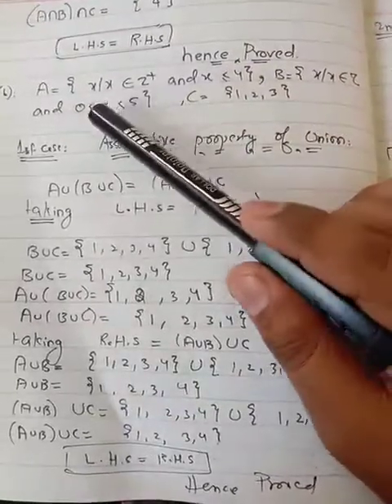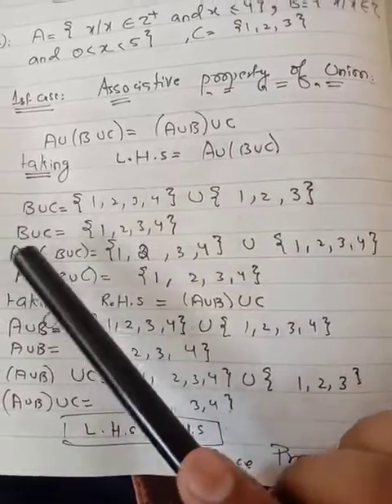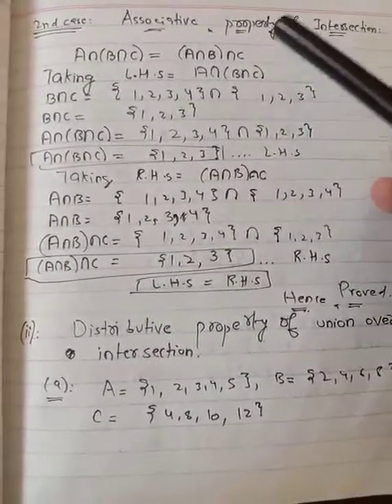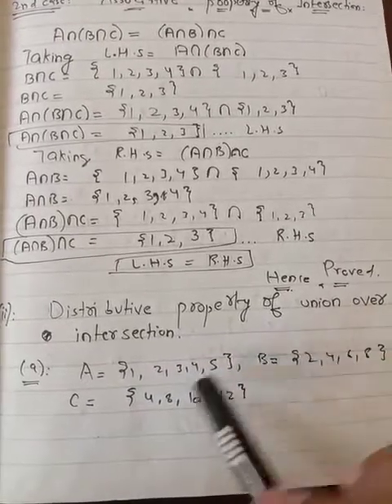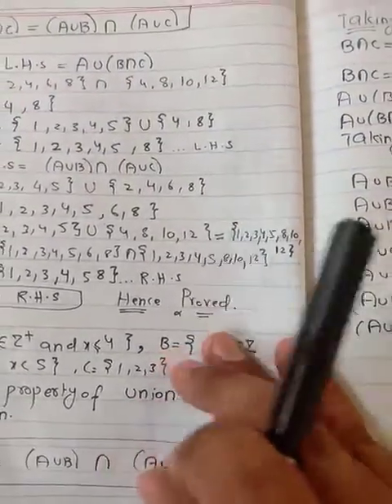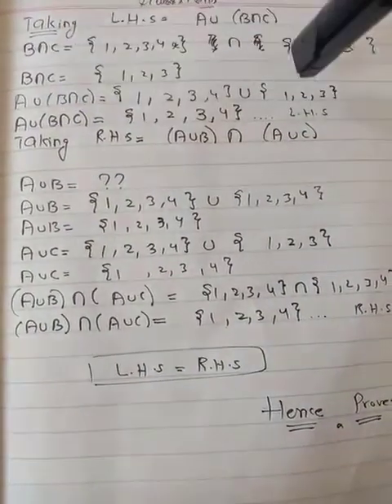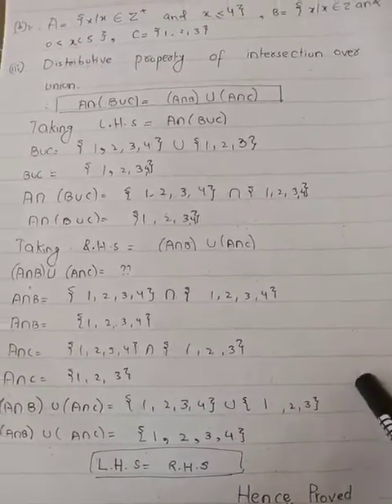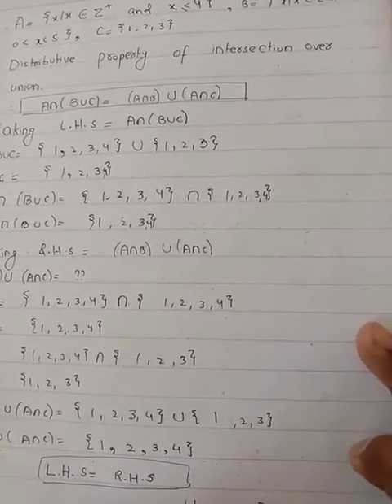Class IX/X Maths Lecture 10 Chapter 01 Sets Ex: 1.2